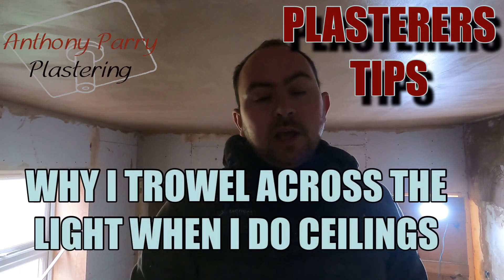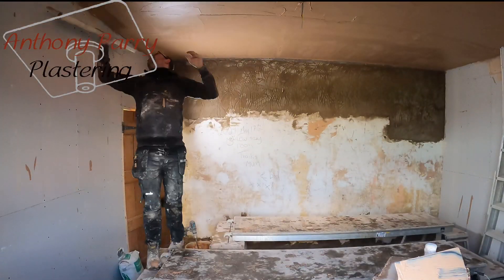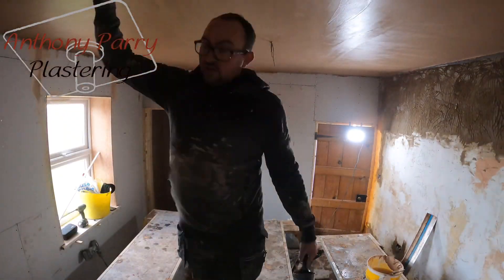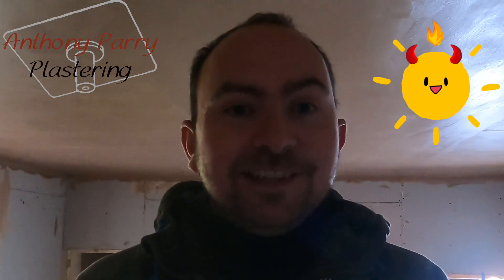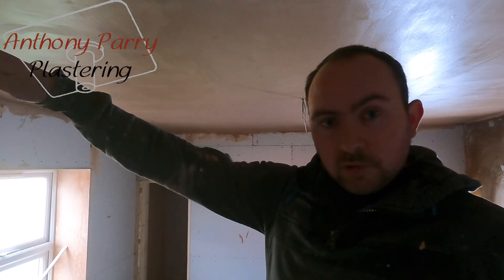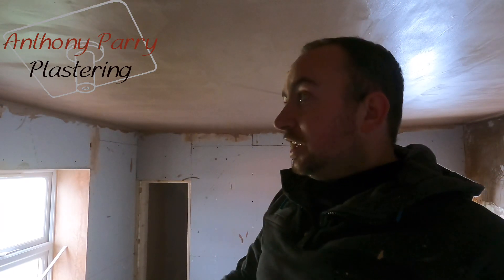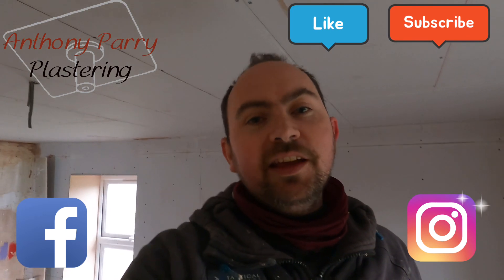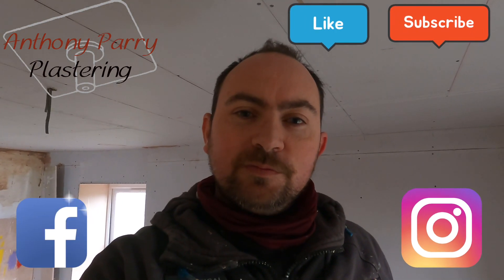PLASTERERS TIPS- Why I trowel across the light when Troweling a Ceiling